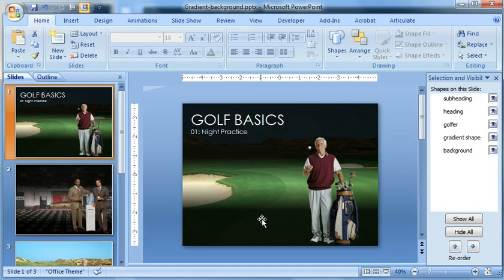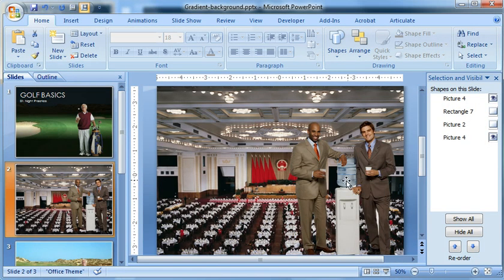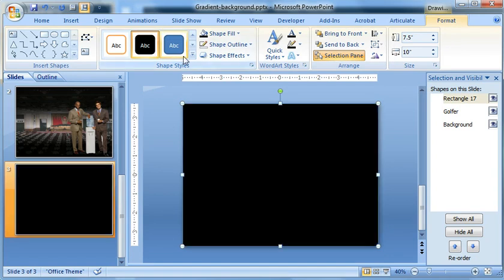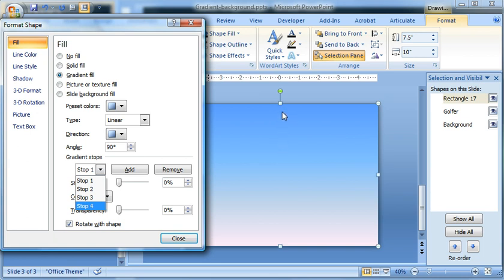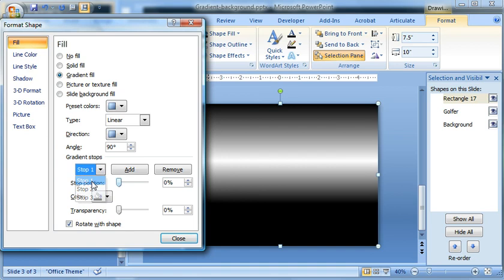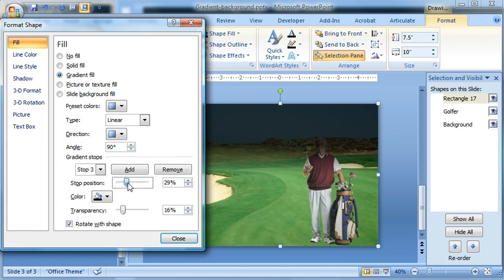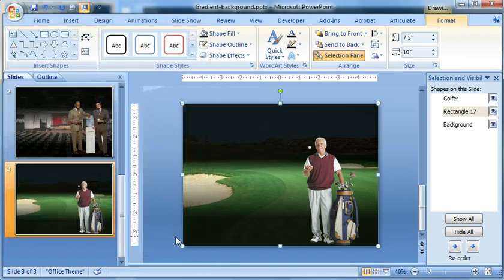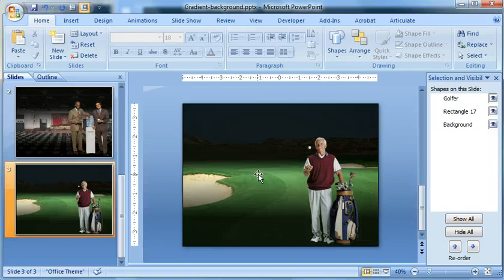How to Fade Out Backgrounds in PowerPoint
Gradient effects are a great way to set the tone, mood, and even the time of day by creating visual interest and depth. By transitioning from lighter to darker colors, PowerPoint's gradient fills can help create dramatic lighting effects to create the impression of the passage of time from day to night. And that's what this PowerPoint tutorial is all about.